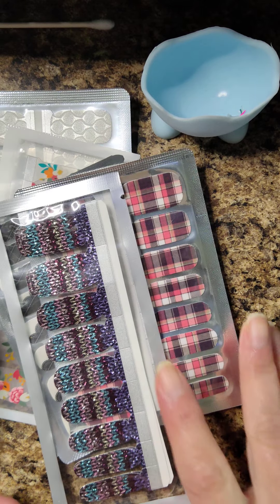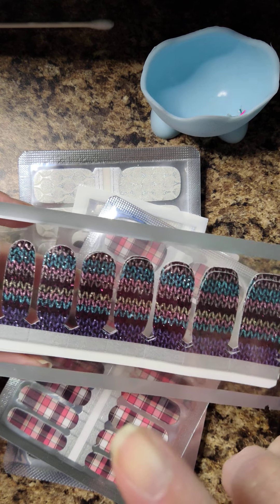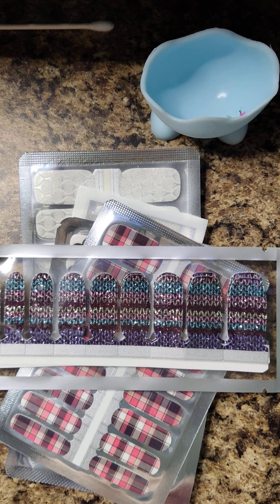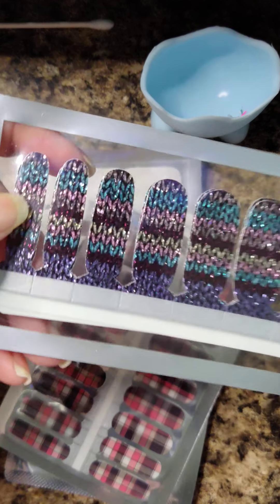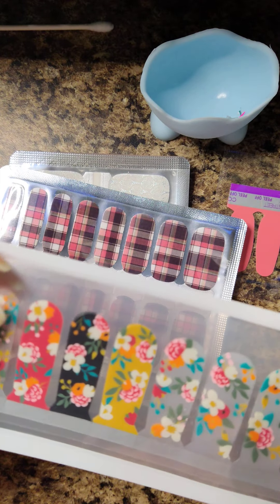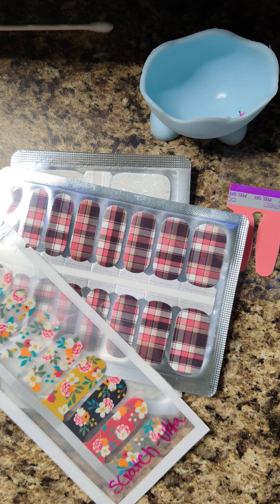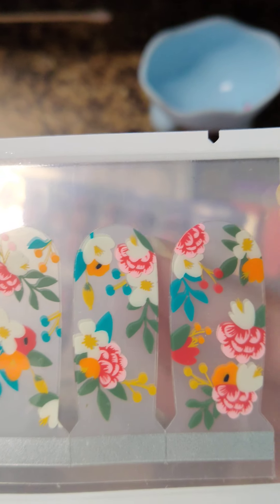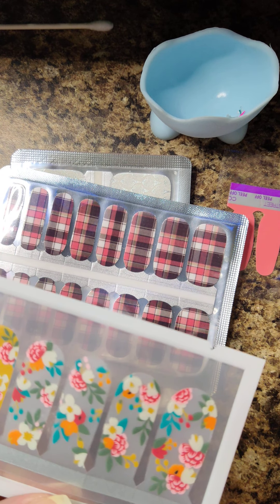Trying 4 brands that claim to be just like Color Street! Cheaper isn't better, but the designs....